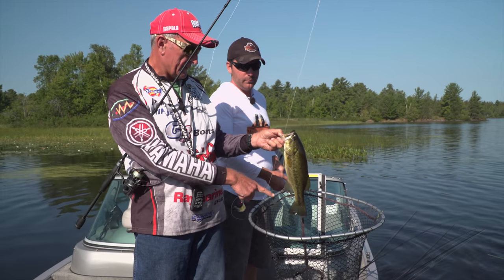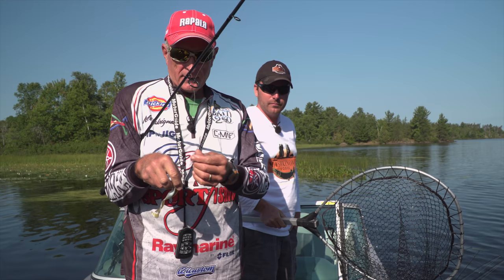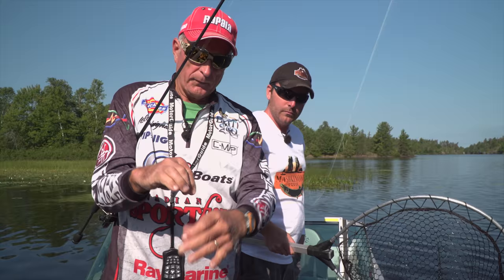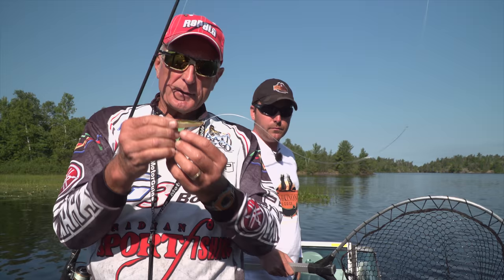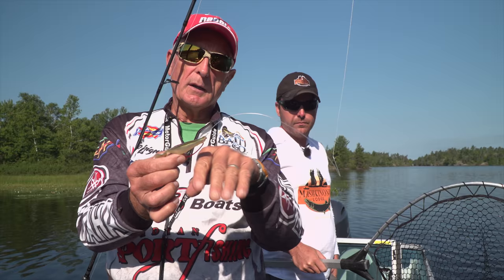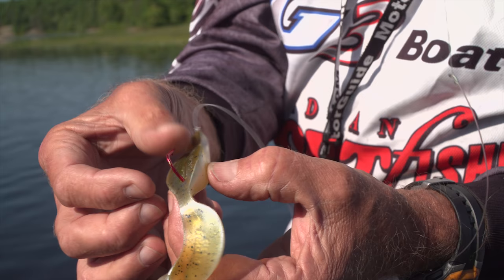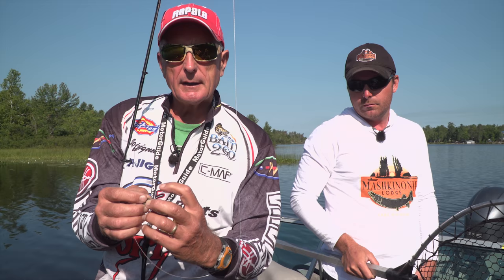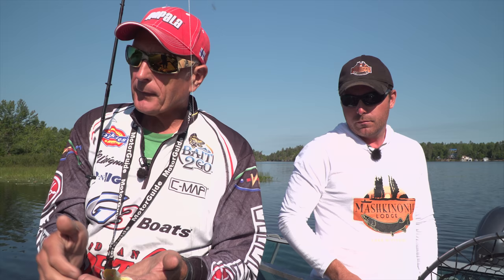Lunker City Salad Spoon.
Italo Labignan host Canadian Sportfishing & Here's the Catch! TV series shares a video on fishing the Lunker City Salad Spoon for largemouth bass.